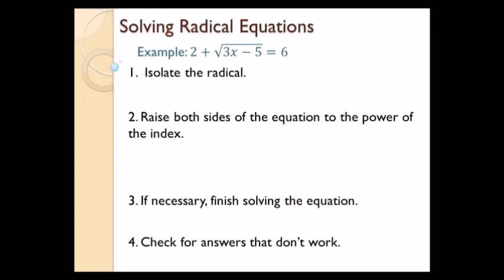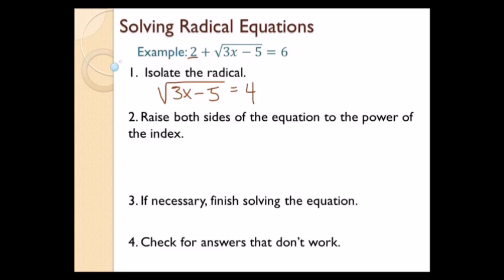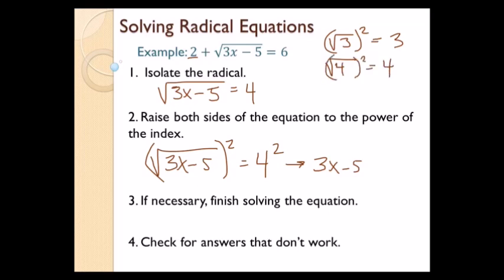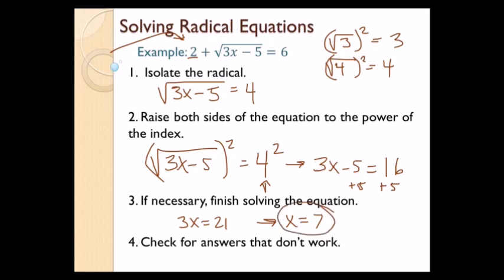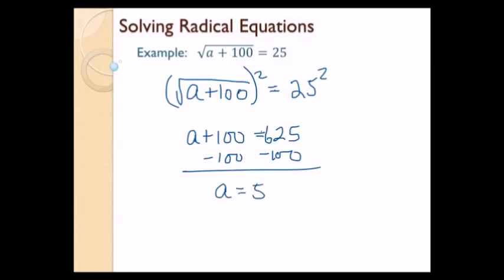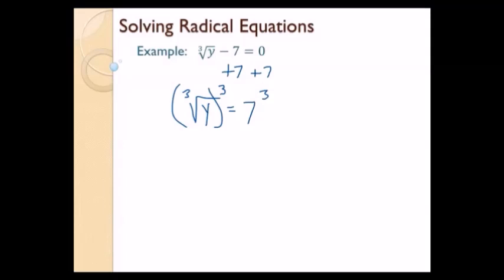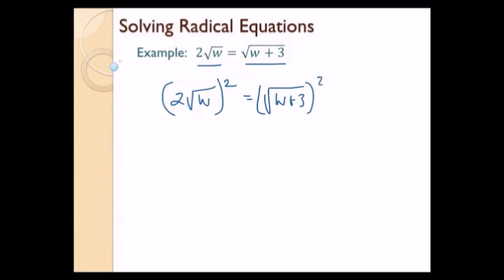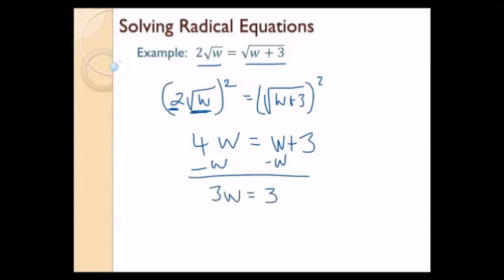Solving Radical Equations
Notes and examples explaining how to solve equations with radicals.